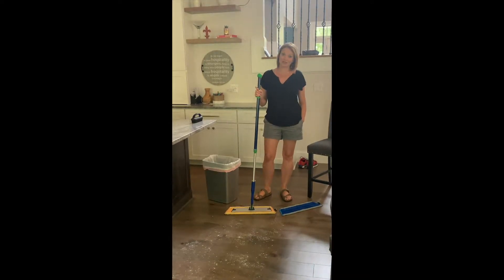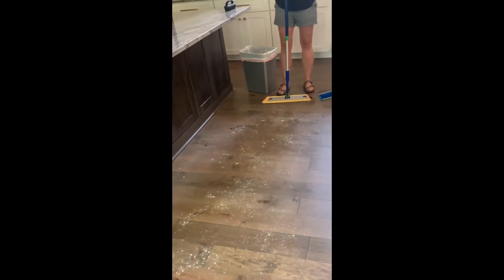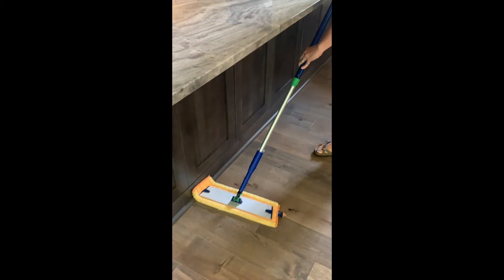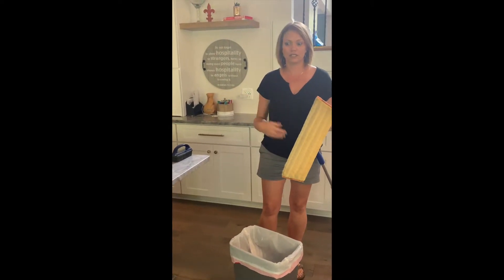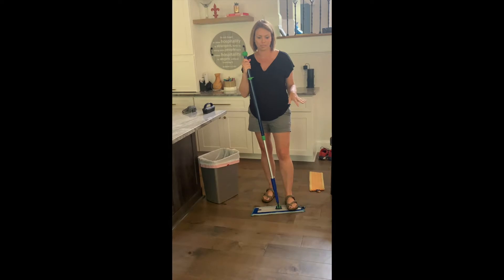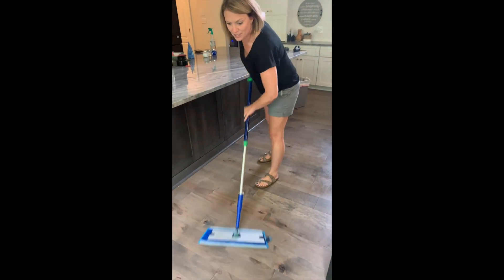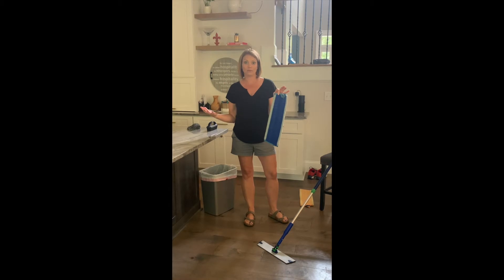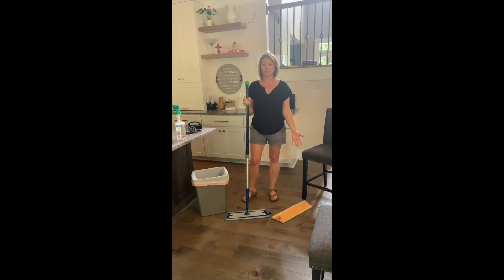Norwex Mop System